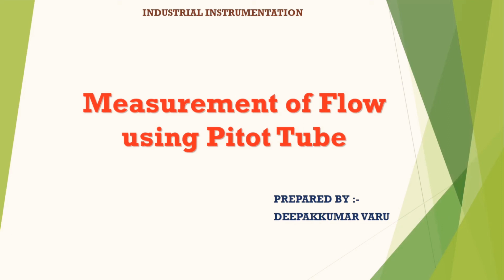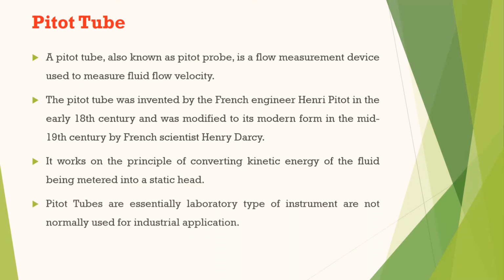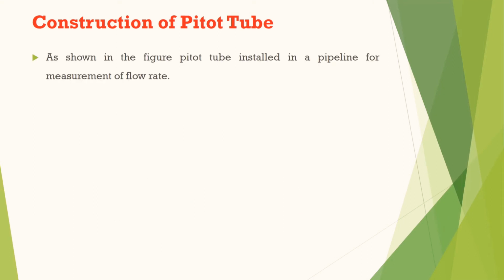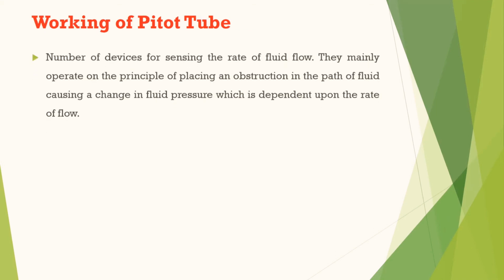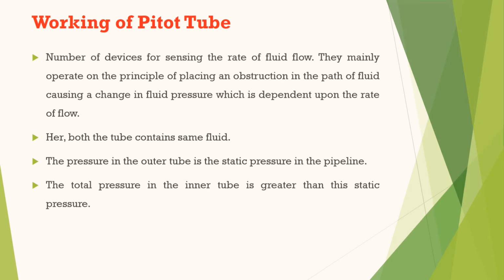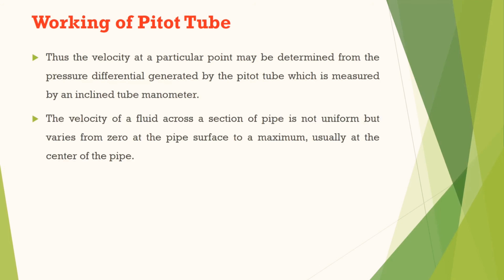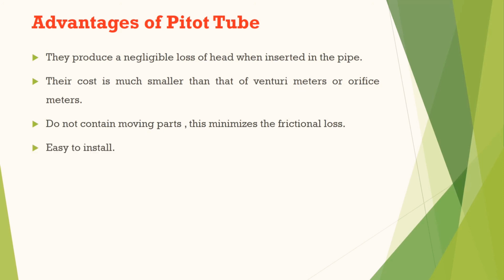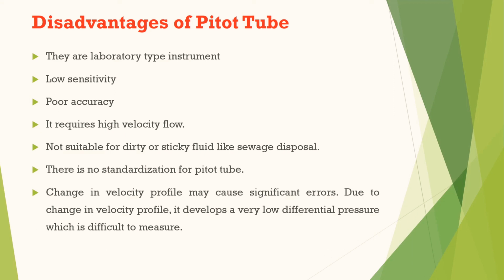Measurement of Flow Using Pitot Tube By:- Deepak Varu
In this video flow measurement using pitot tube is explained with some diagram, advantages, disadvantages and application.
Also construction and working of pitot tube is explained.